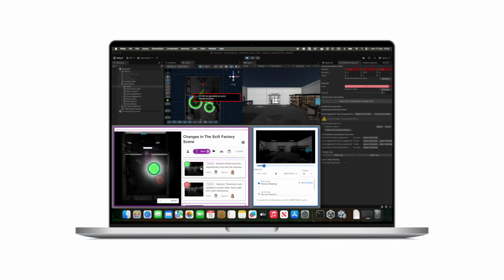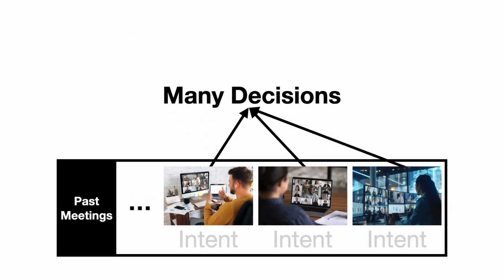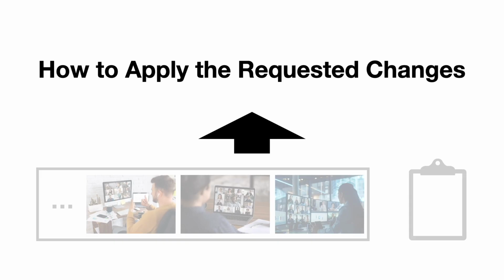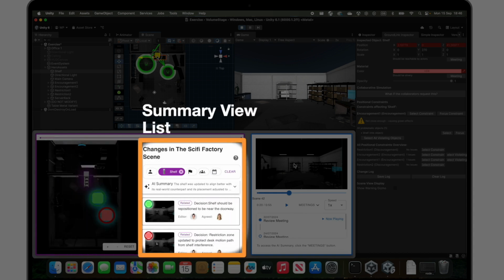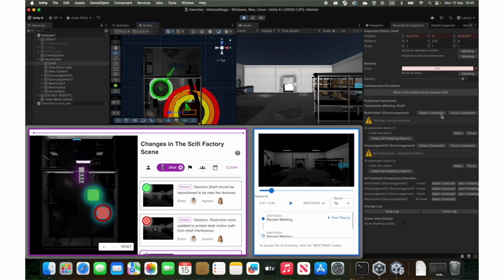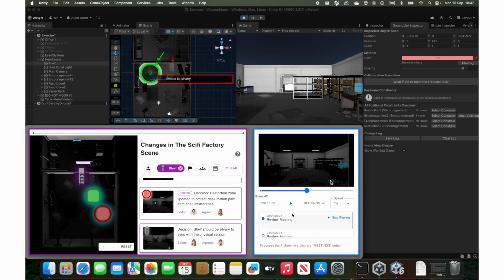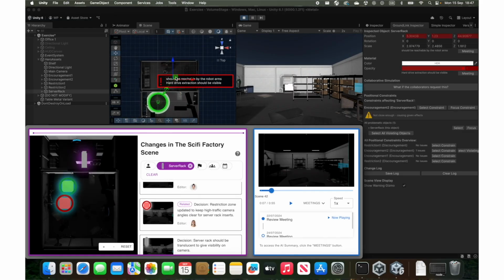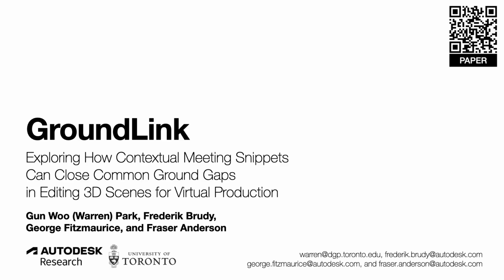GroundLink: Exploring How Contextual Meeting Snippets Can Close Gaps in Editing 3D Scenes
GroundLink bridges the communication gap in virtual production by surfacing relevant decisions and creative intent from past meeting recordings as in-situ visual cues directly within a 3D editor.